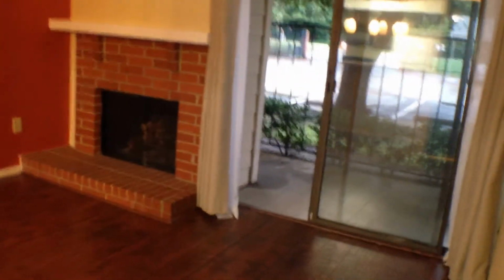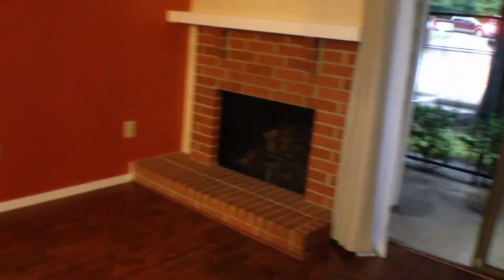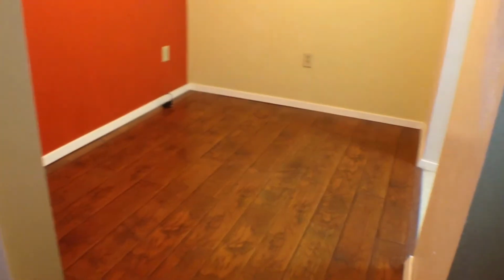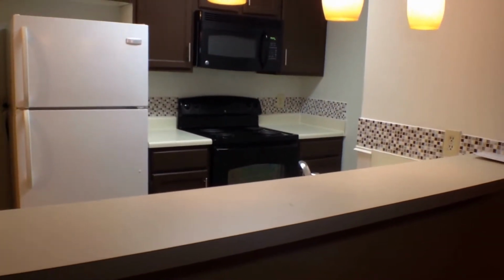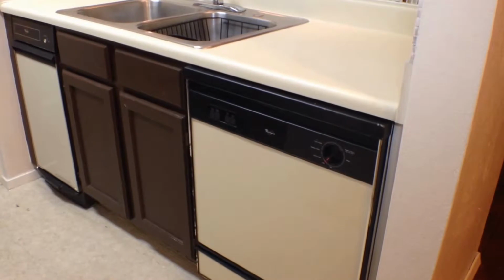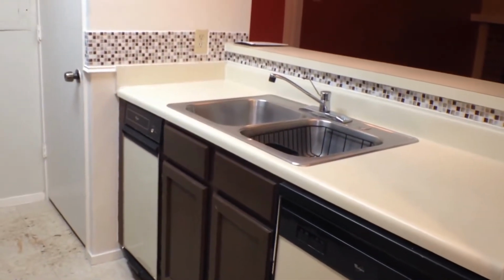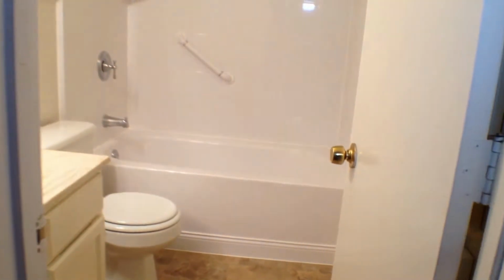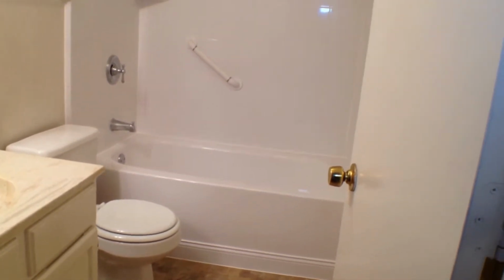Condo For Rent in Dallas 1BR/1BA by Property Management in Dallas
to visit Real Property Management Dallas/Fort Worth for your Dallas property management needs! to see other available condos for rent in Dallas today. You can also call us or visit our office at

This condo for rent in Dallas is a beauty. This is a charming and move-in ready 1BR/1BA condo unit. It features a front patio with access to the main living area, wood-look laminate flooring, fireplace, dining area, kitchen with appliances, good sized bedroom with walk-in closet, and much more.

Can you imagine yourself living in this lovely condo for rent in Dallas? and give our professional Dallas property managers a call today! Know someone who might want to rent our condos for rent in Dallas, instead?

Experience professional property management in Dallas with us at Real Property Management Dallas/Fort Worth! or learn more about property management in Dallas